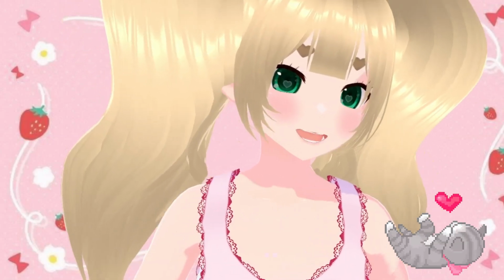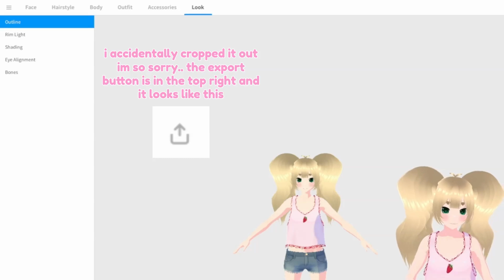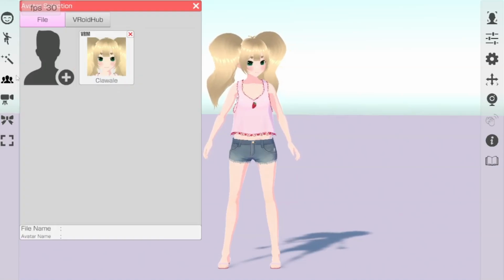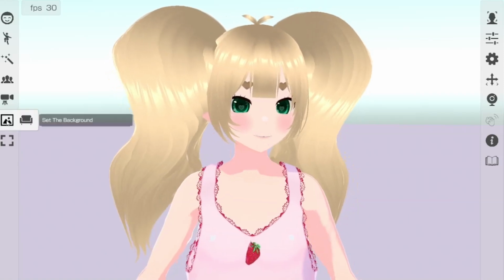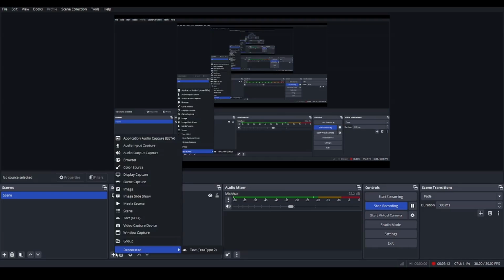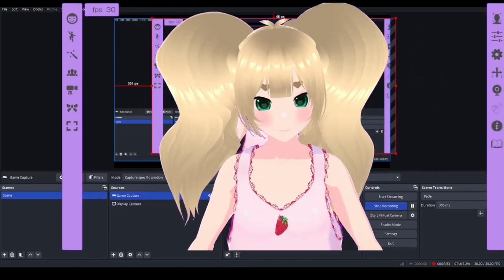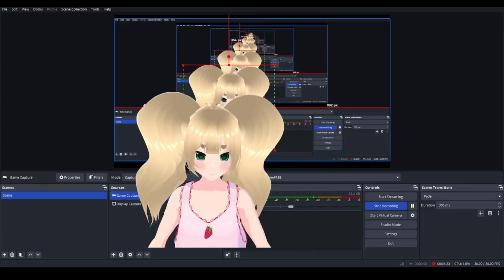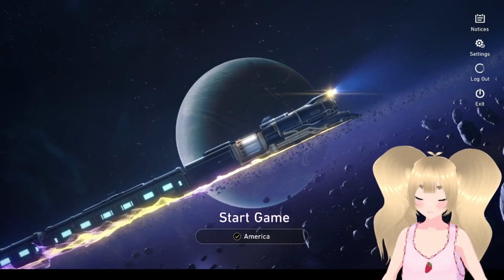how i became a vtuber for free (and how you can too) 🍓